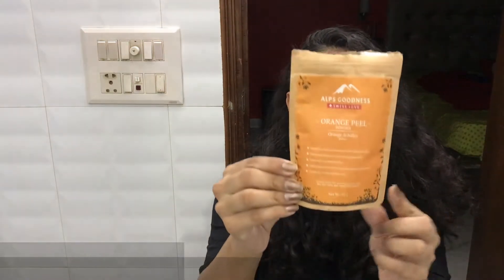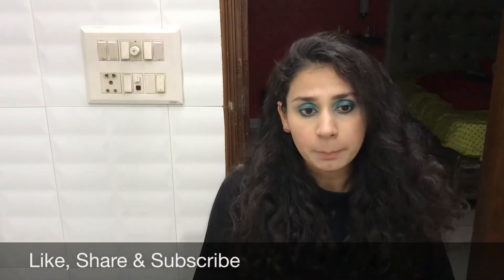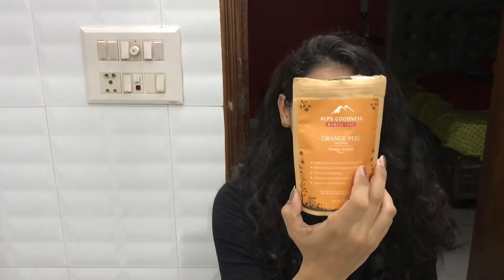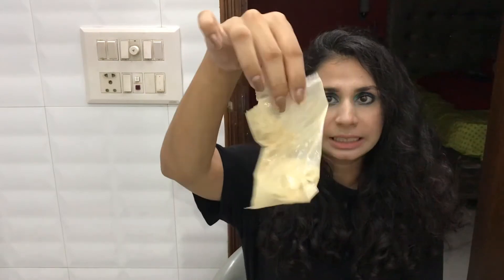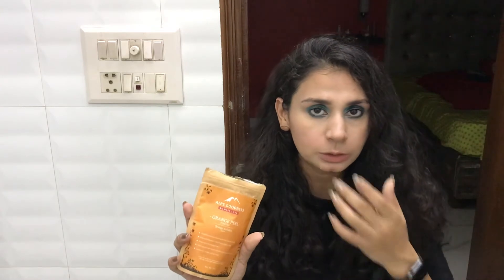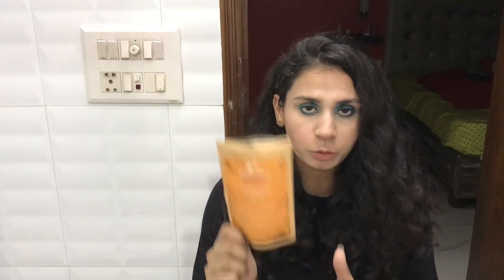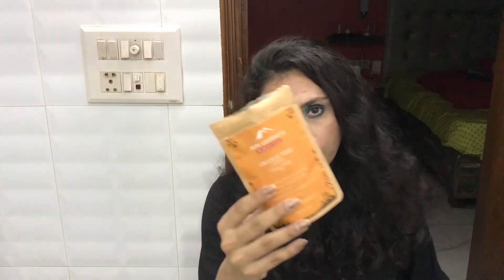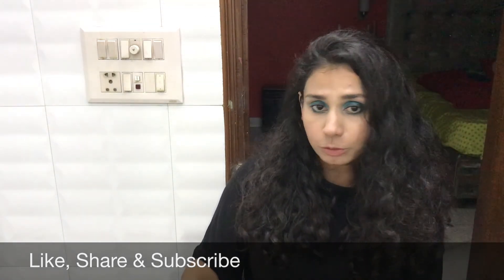Alps Goodness Orange Peel Powder for Skin & Hair Review|| Affordable FacePack|| Nisha Malhotra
Hey Guys,

Hope you guys are doing really well.

In today's video, I have reviewed Alps Goodness Orange Peel Powder for Skin & Hair. Hope you will enjoy the video.